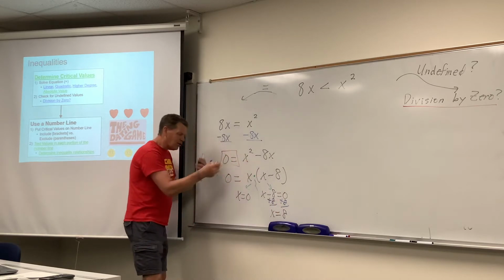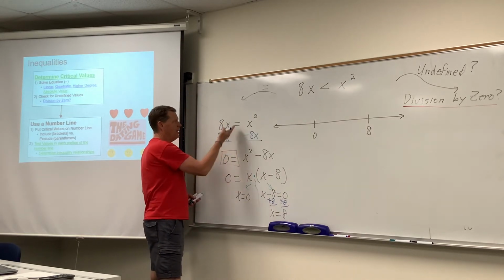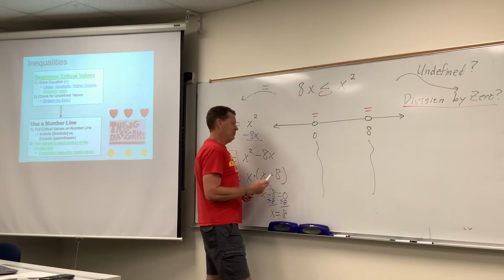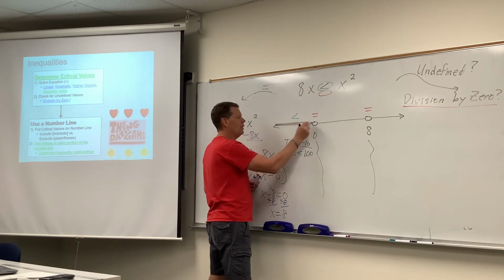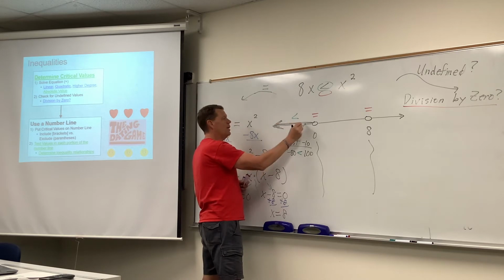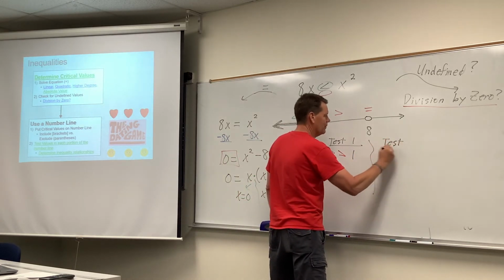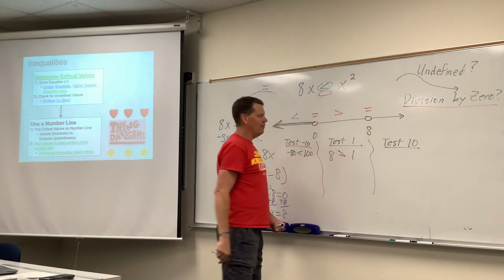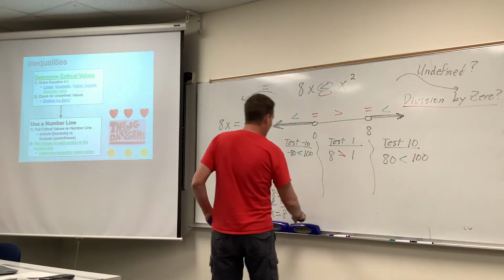College Algebra - Inequalities - Example #6